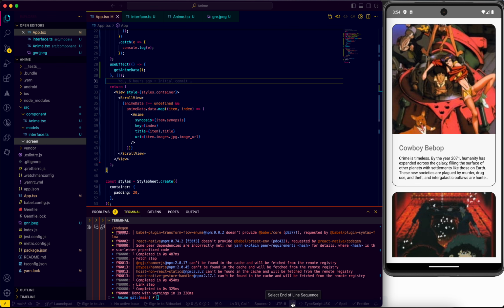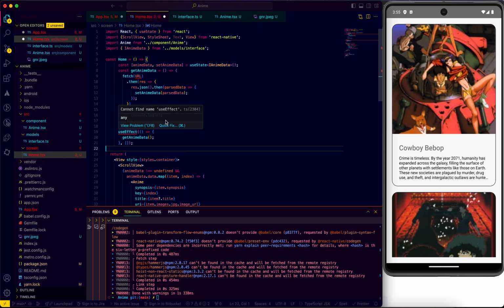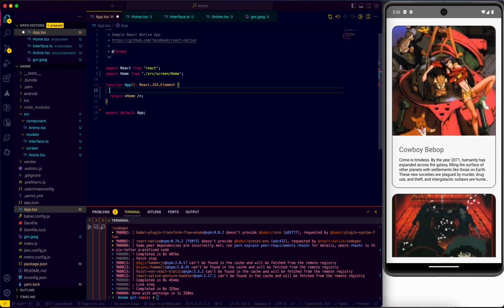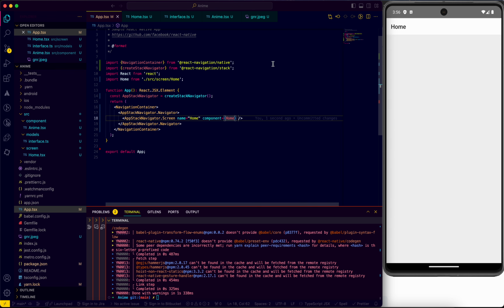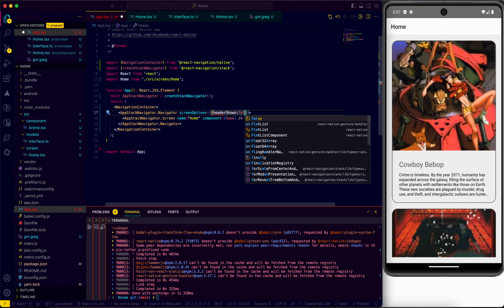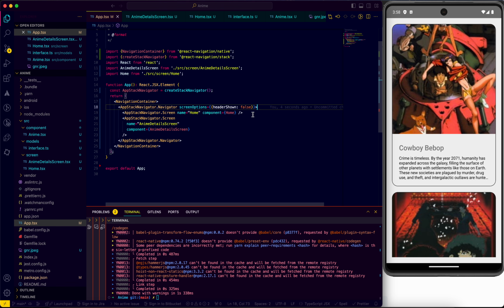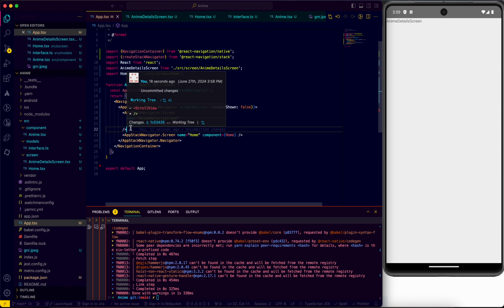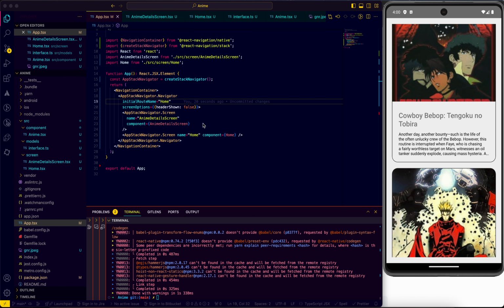Building an Anime App with React Native: Basic Stack Navigation Setup - Part 10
Welcome to Part 10 of our series on building an Anime App with React Native! In this tutorial, you'll dive into setting up basic stack navigation using React Navigation. Follow along step-by-step to install React Navigation and configure a stack navigator for smooth navigation between screens in your app. Whether you're new to React Native or looking to refine your navigation skills, this tutorial provides essential guidance for creating intuitive navigation flows in your mobile application.